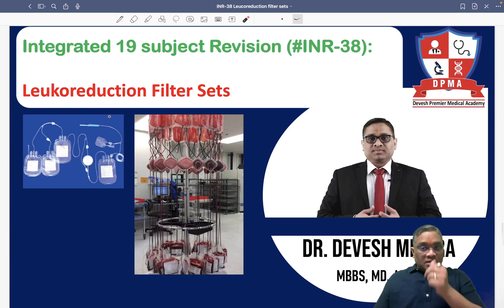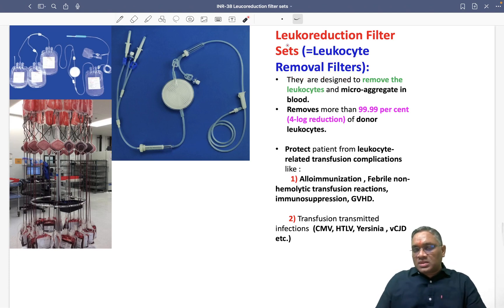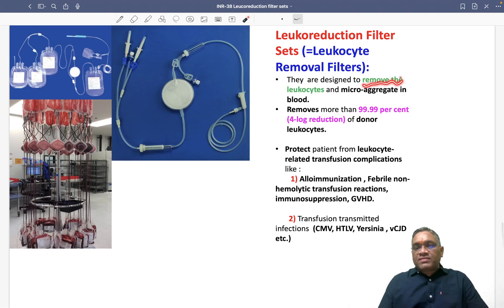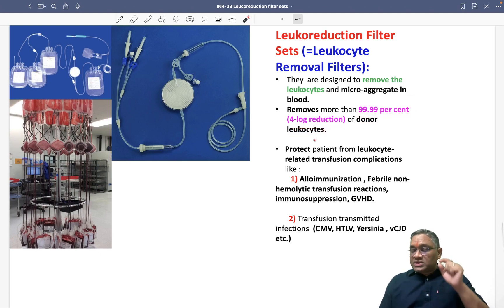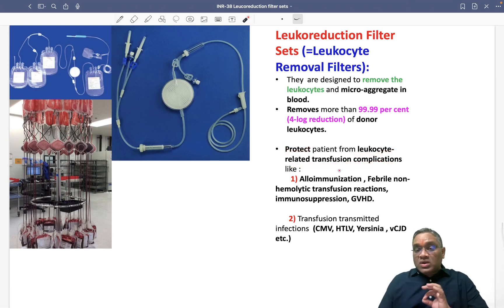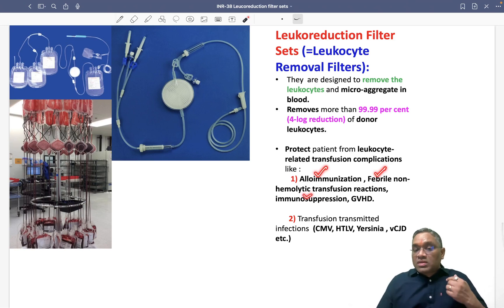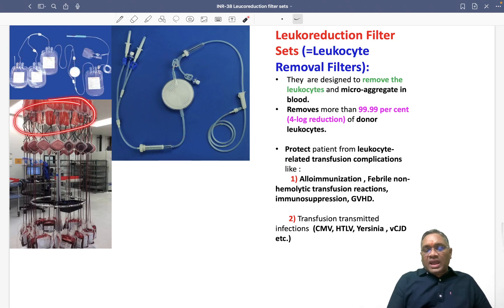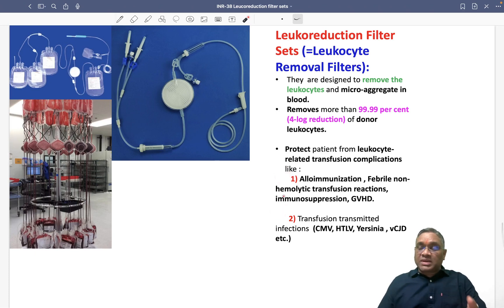🕉 Integrated 19 subject Revision (INR-38): Leukoreduction Filter Sets by Dr. Devesh Mishra.